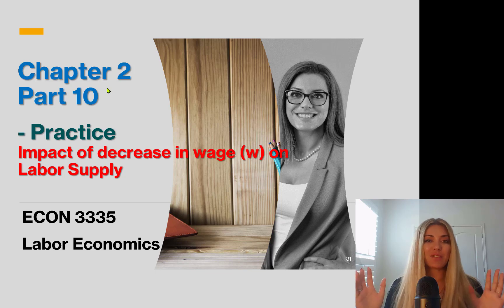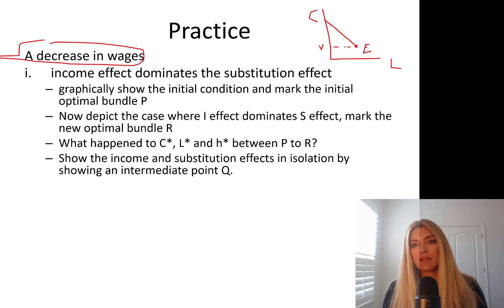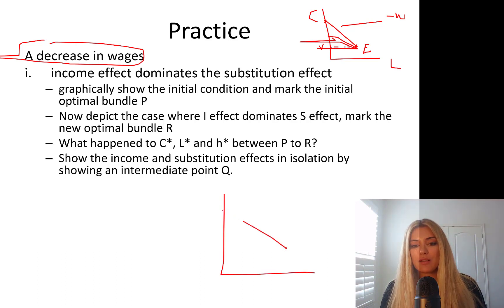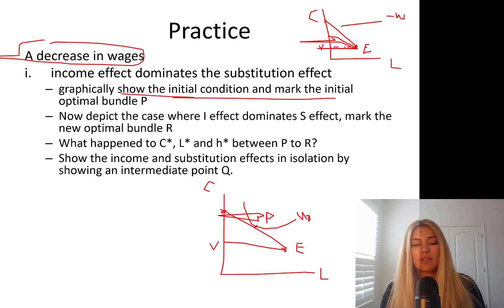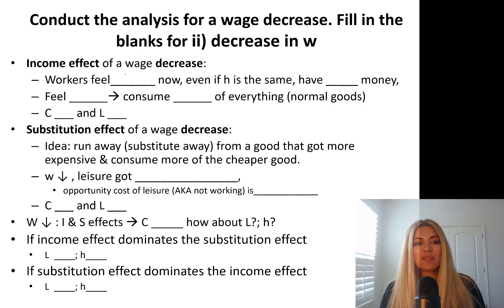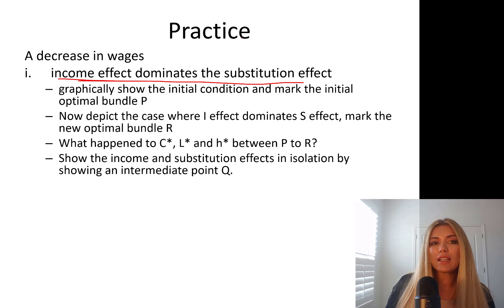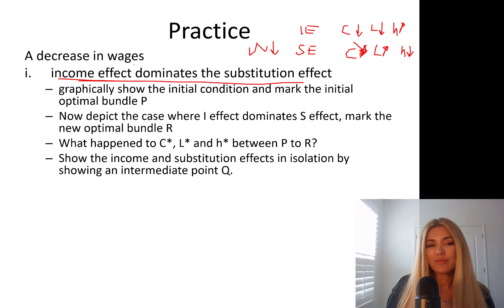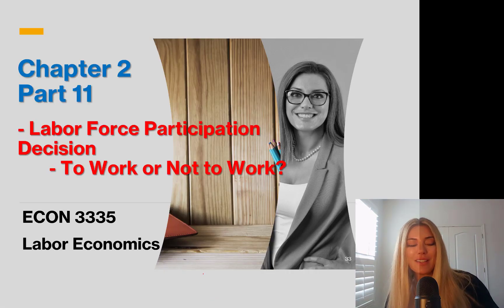Practice: Impact of decrease in wage (w) on Labor Supply- Chapter 2 Part 10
In this video of Chapter 2 part 10 we focus on practicing on the impact of a wage decrease on Labor Supply.